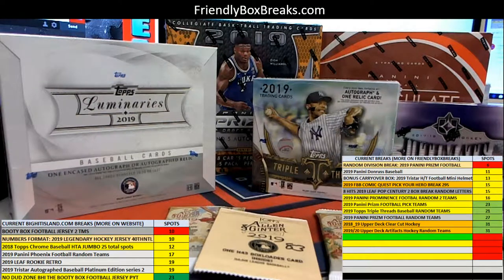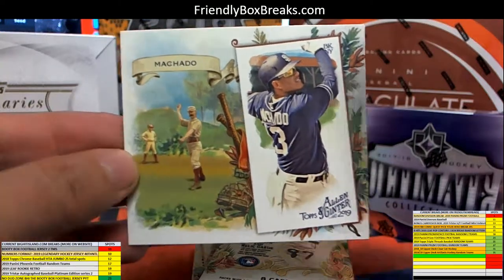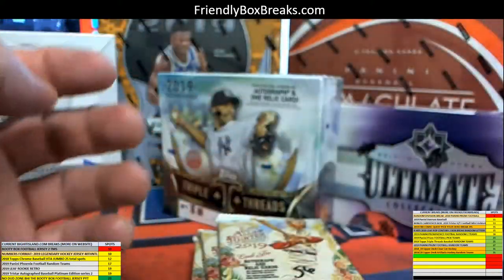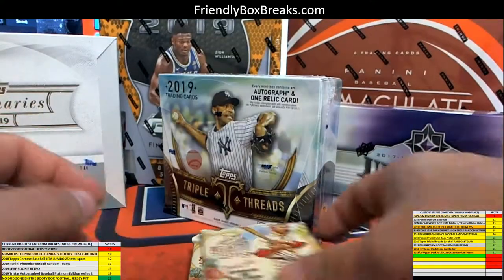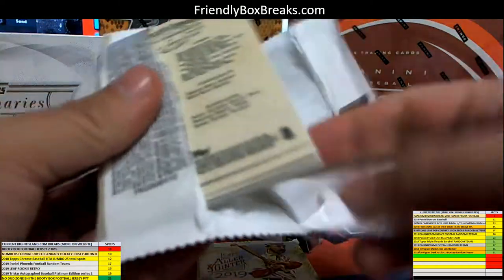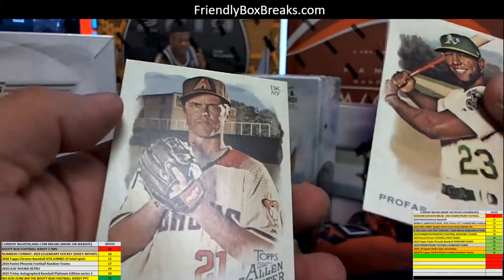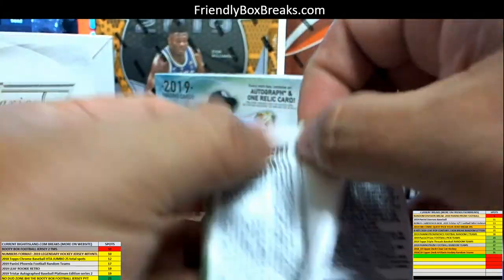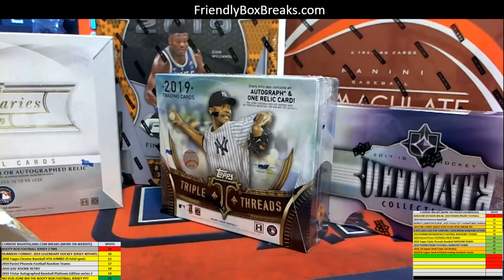2019 Topps Allen Ginter Packs for Martin C